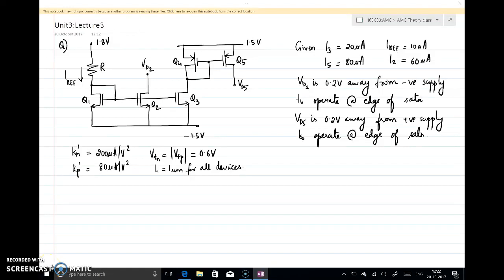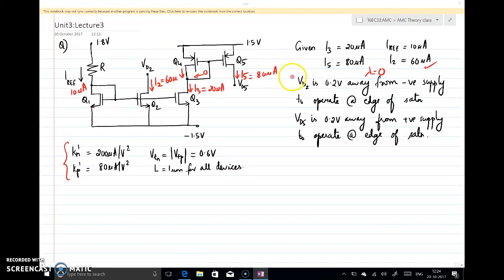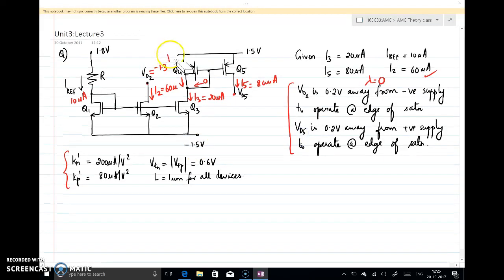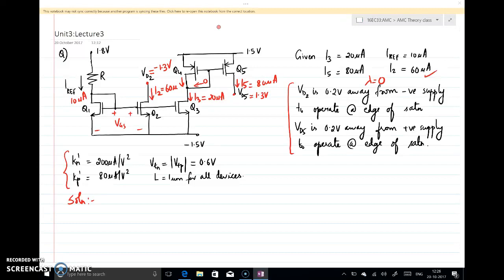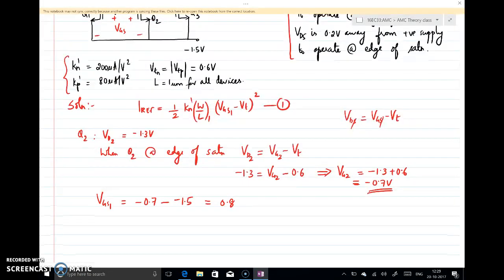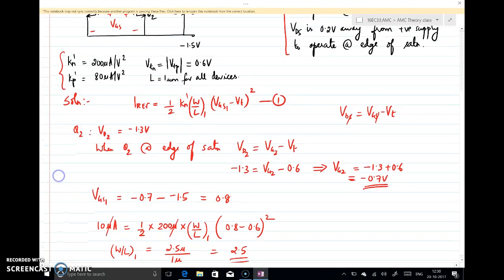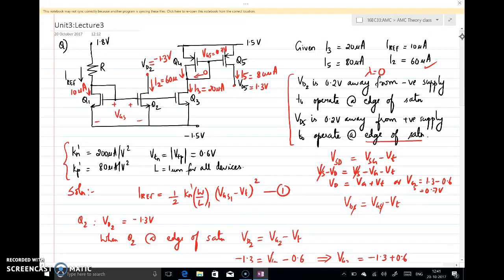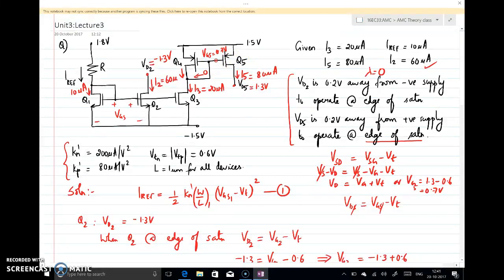AMC Unit 3 Lecture 3